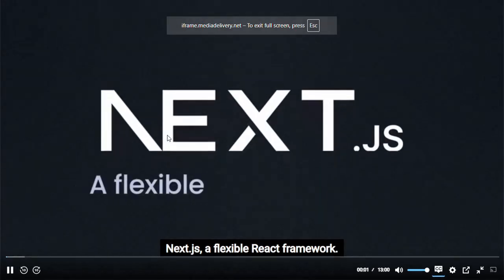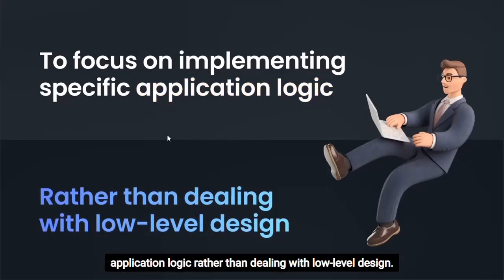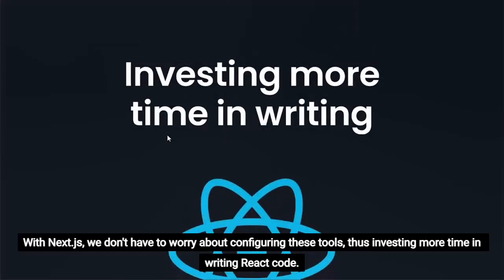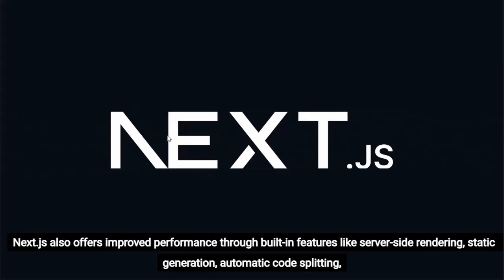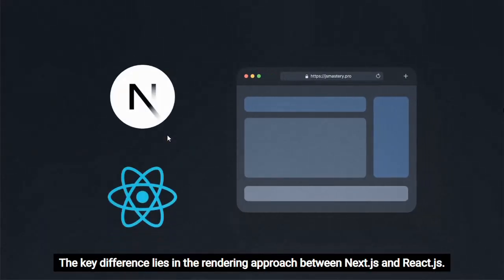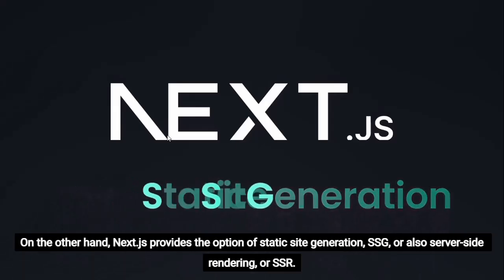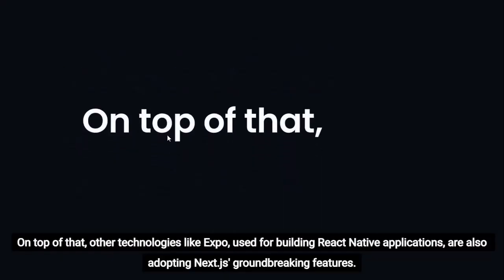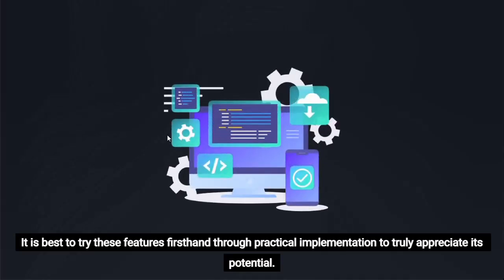Introduction to nextjs